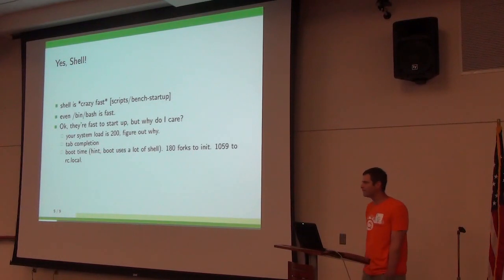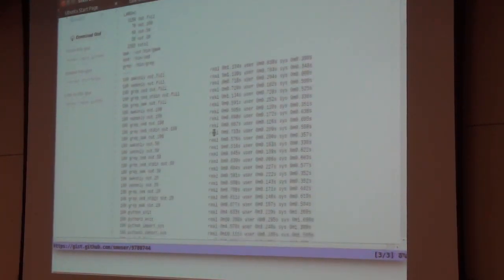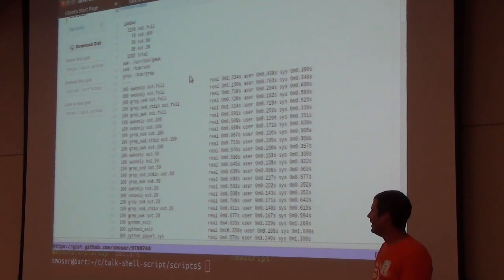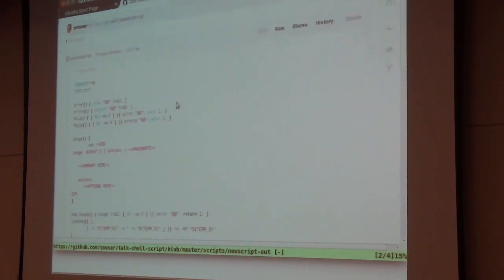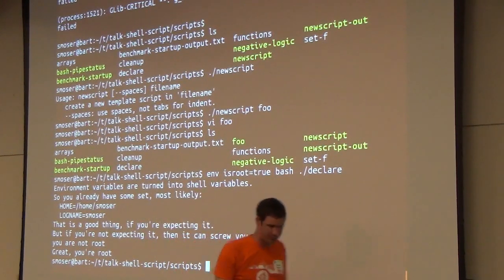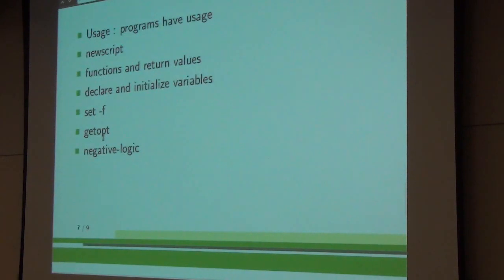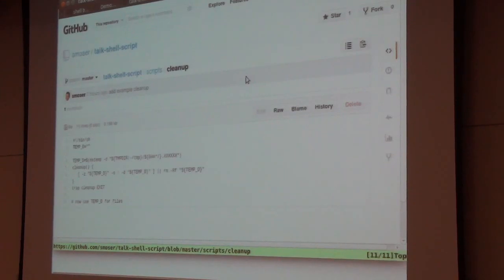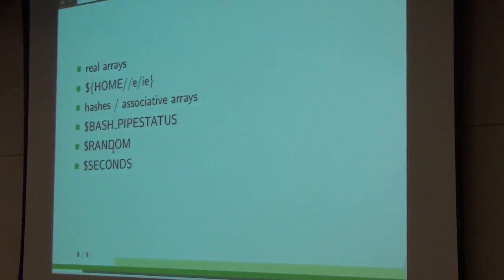Shell Programming by Scott Moser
Scott Moser is a technical lead on the Ubuntu Server and Cloud team at Canonical. He works on cloud-like things such as cloud-init, Ubuntu cloud images, OpenStack and cirrOS. He has more experience with programming in 'sh' than you probably care to hear about.

The talk on shell scripting^H^H^H^H^H^H^H^programming will discuss ways to make your shell scripts less brittle, and more performant. And will also try to convince you that shell still has its place.